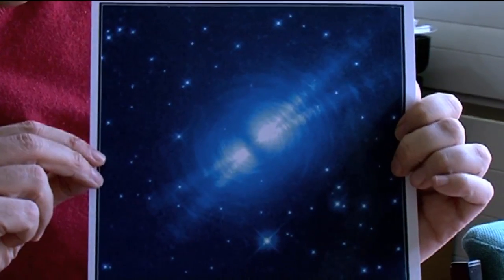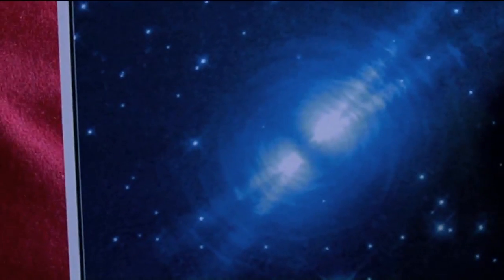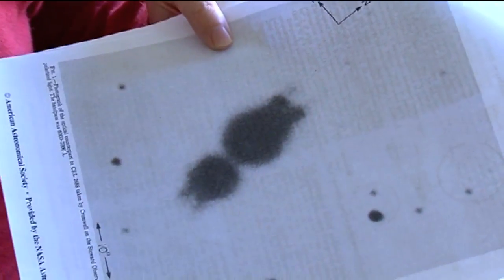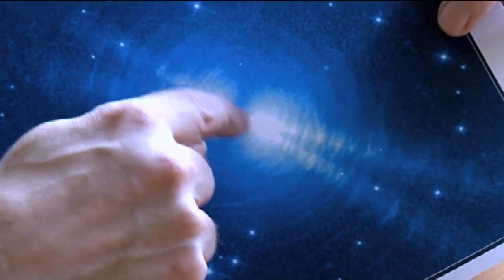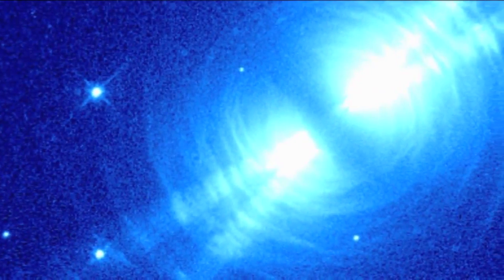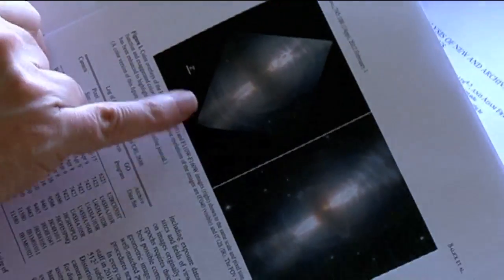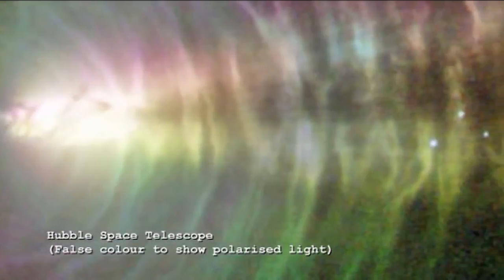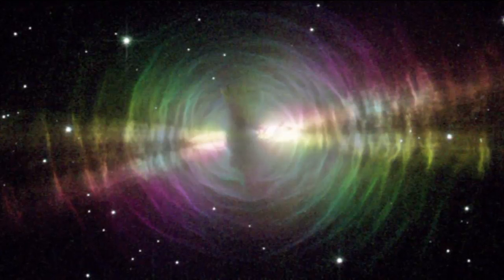Egg Nebula - Deep Sky Videos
How did the egg nebula get its name - and what is going on within this dying star? Featuring Professor Mike Merrifield.

Egg Nebula also known as RAFGL 2688 and CRL 2688.